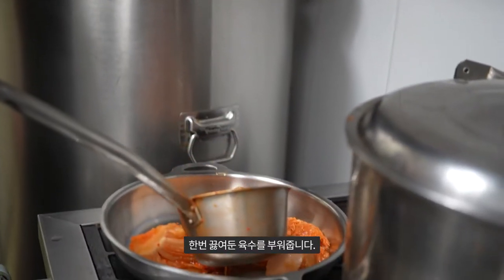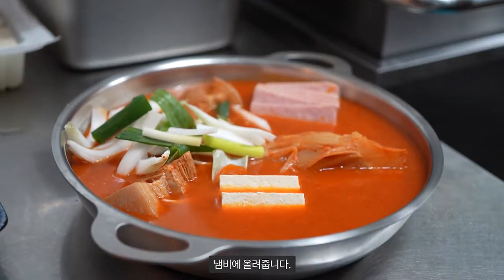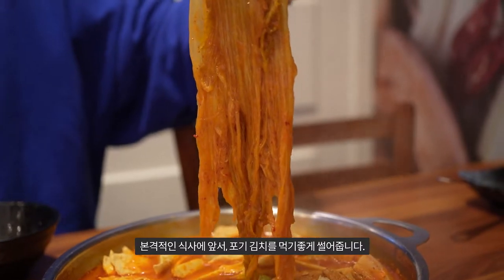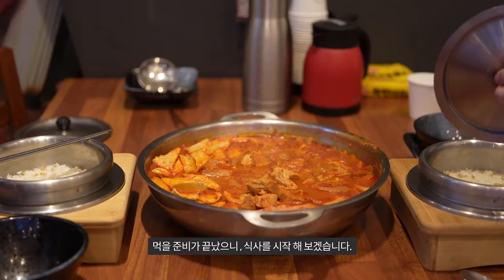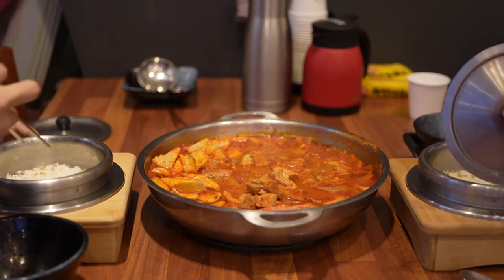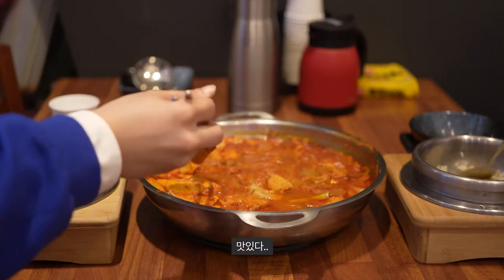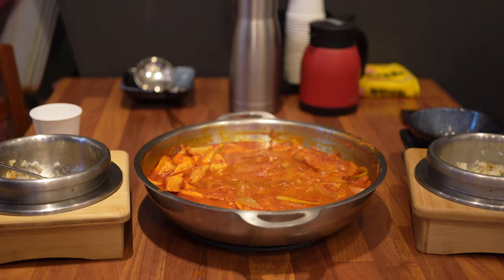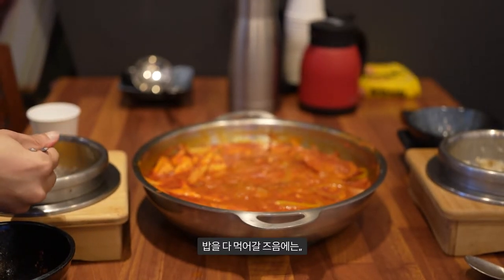부산, 양정동 밥도둑 1등! 삼겹 찜찌개 부산 시청역맛집 Steamed old kimchi . City Hall famous restaurant.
부산 시청역 근처 , 묵은지찜 맛집.
국내산 묵은지와 얼리지 않은 생고기가 뿜어내는 맛의 향연.
김치찜은 사랑담은 묵은지 찜찌개에서 !

메뉴
묵은지 찜찌개 1인 9000원
(1인 주문시 , 라면사리 무한리필)

사리
두부 2500원
스팸 4000원
어묵 3500원
왕만두 3500원

Steamed old kimchi, from a regular customer to a boss!
City Hall famous restaurant. 'Sarangdameun Old Kimchi Stew'.

Near Busan City Hall Station, a famous restaurant for steamed old kimchi.

A feast of Korean ripe kimchi and unfrozen raw meat.
For Steamed old kimchi, meet the 'Sarangdameun Old Kimchi Stew'

Menu
Old kimchi stew 9,000won for one person
(If you order for 1 person, unlimited refill of ramen noodles)

Toppings
Tofu 2,500 won
Spam 4,000 won
Fish cake 3,500 won
Big dumplings 3,500 won

시청
시청맛집
직장인
공무원
점심식사
저녁식사
묵은지
돼지고기
한식
점심메뉴 추천
시청 앞 지하철에서
부산 부산진구 거제천로40번길 26 1층